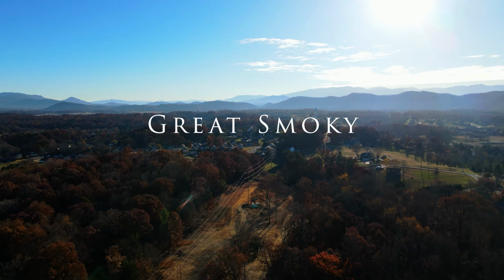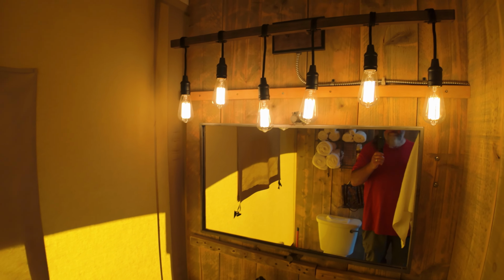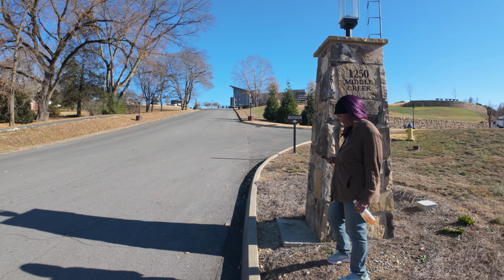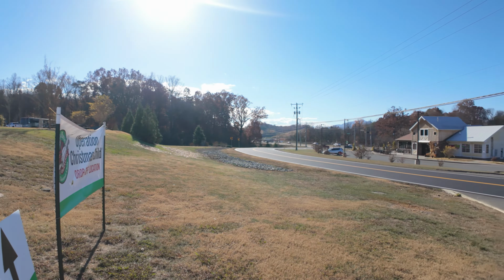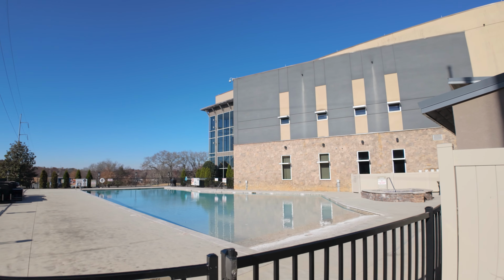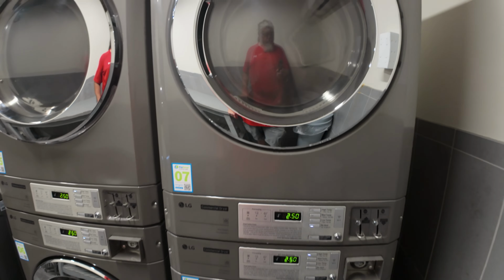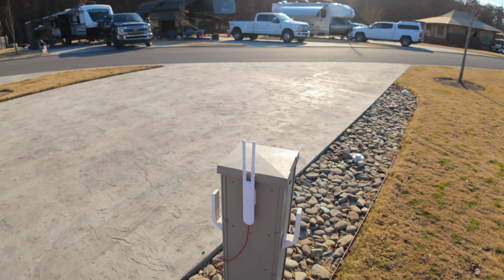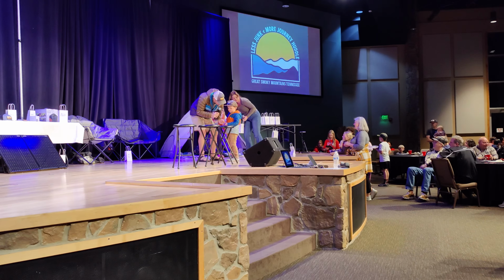Sevierville Tennessee's Hidden Gem: The Ridge Outdoor Resort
Need an amazing RV Resort for your time visiting Pigeon Forge and
Gatlinburg? Check out the Ridge Outdoor Resort in Sevierville TN.

The Ridge Outdoor Resort has amazing pull-thru RV spots as well as
stunning sites with 2-person hot tubs just for you.

Don't have an RV, you can get a tiny home with all the comforts you
may not even have at home. OR you can get a glamping tent and really
enjoy some Tennessee luxury.

With 2 pools, a lazy river and a hot tub, you can enjoy the hot days
and the community fire-pits are a great way to have fun in the
evenings.

Thanks for checking out RV Family.Life.
each week about full time living in an RV as a
family.

Items that we use for an RV:
Telescoping Ladder
DeWalt Drill
Andersen Ultimate Fifth Wheel Hitch
Champion Generator
Bulletpoint Dash Mount Phone Holder
Short Drinking Hose
Andersen Blocks
Propane Quik Connect Splitter
Folding adjustable height table
Kaylyn's Skateboard
Gate Valves for Black tanks
Black Tank wrenches
Aqua Joe 50 foot Drinking Hose

Video equipment we use:
Canon RF 15-35mm Lens (Wide Angle)
R0de Wireless Go 2 microphones
Insta360 ONE X2
OnePlus 9 Pro
Gobe 67mm Variable ND Filter
DJI Ronin RS2 Gimbal
R0de Wireless Go Compact Microphone
R0de VideoMicPro Microphone
HP Laptop for editing

Get route planning tools that can be customized to your specific RV size at RV Trip Wizard:

Interested in joining Fulltime Families and meeting other
families that travel full-time in an RV? Click the link below and learn about Fulltime Families and get a $10 discount:

RV experts and are not making recommendations. We share our
opinions and what works for us.  Please perform your own
research and if you are not sure, always consult a professional.

chose to make a purchase using our links, we will earn a
commission.  This commission comes at no additional cost to
you but helps us keep providing the content we love to share.
We recommend these products because we have found them to be
Every product we recommend, we use ourselves, so please use our
links.

RV Life
RV Family life
RV living
Full time living in an rv